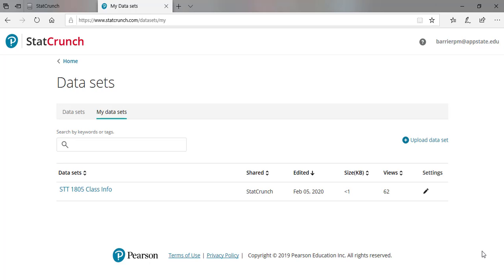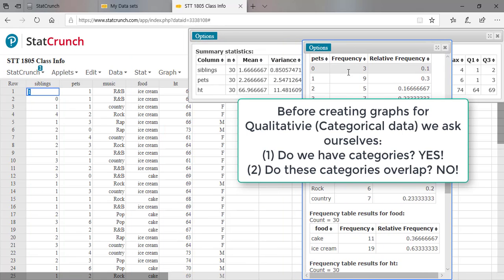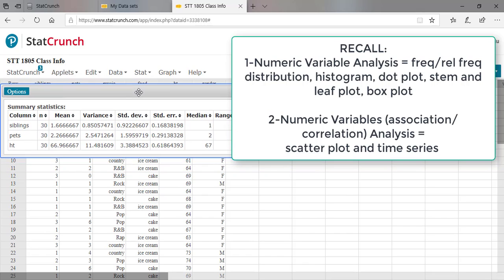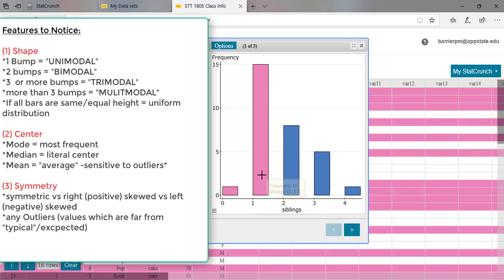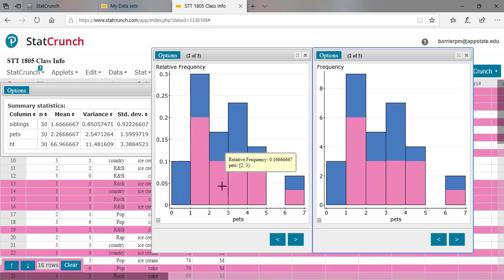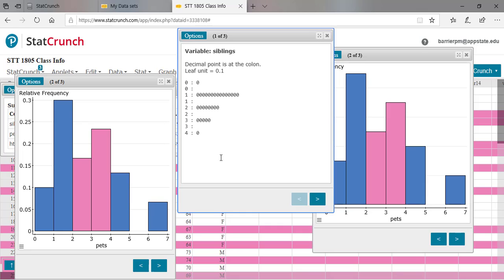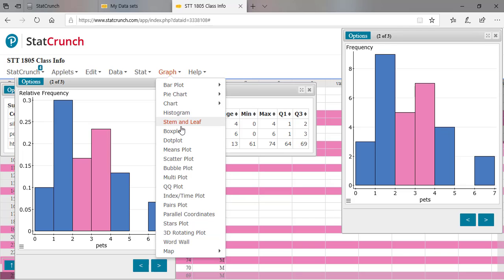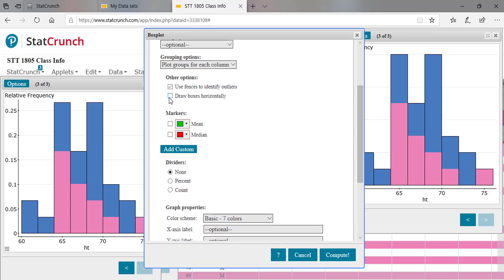STT 1805 chp3 part II and chp 4 part I